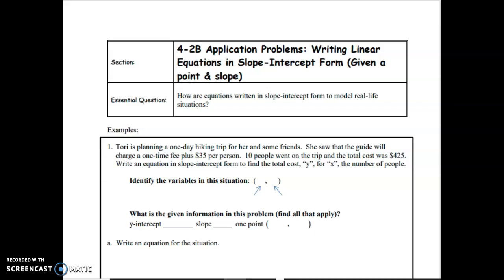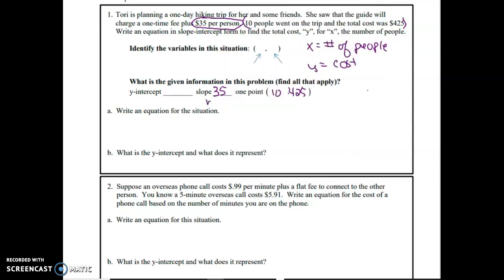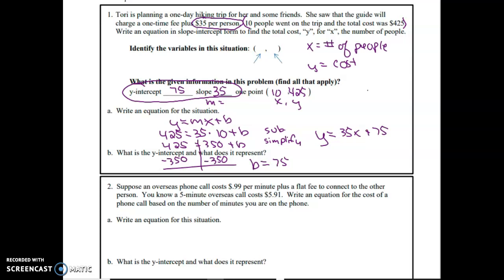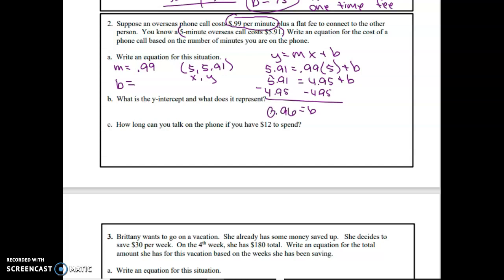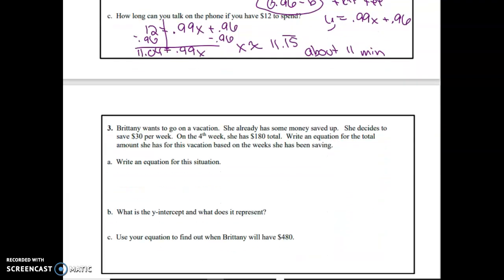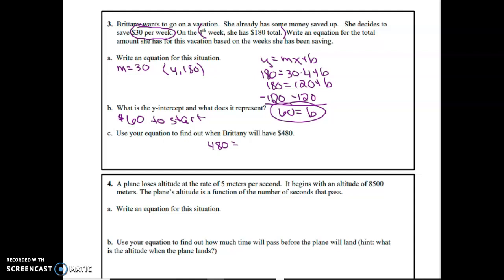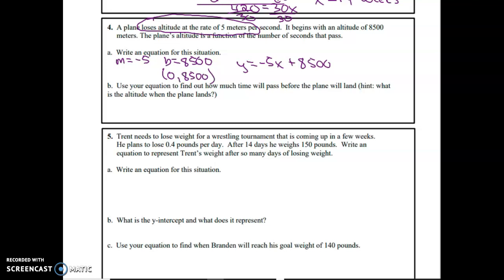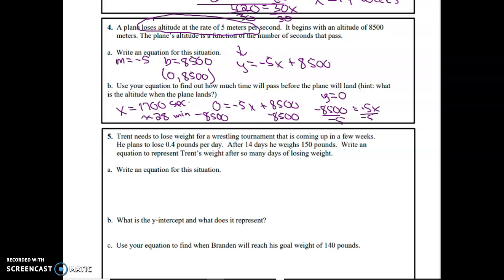Slope Intercept Application problems